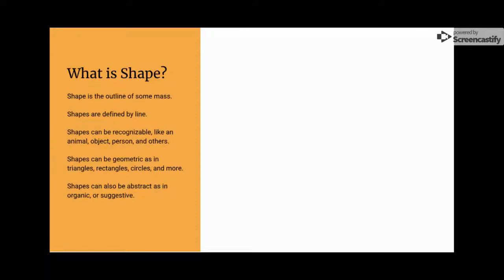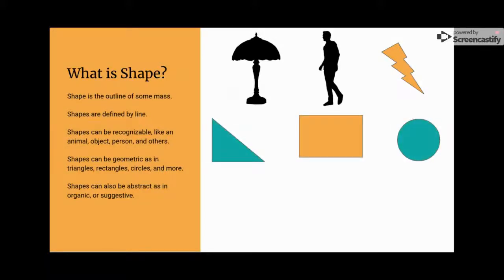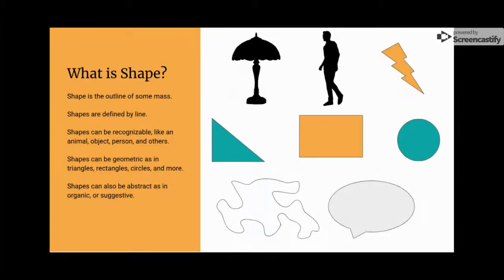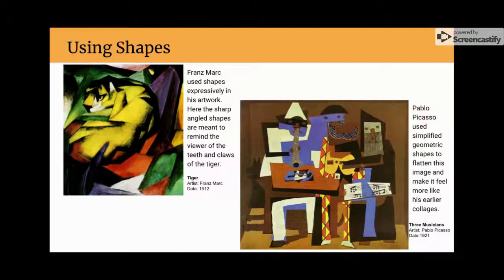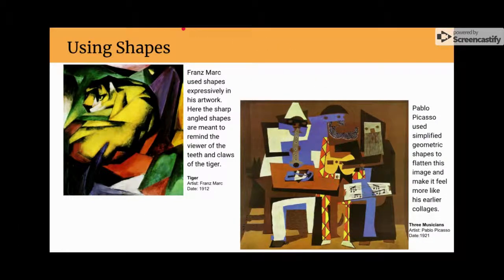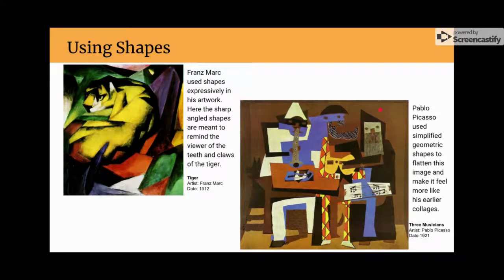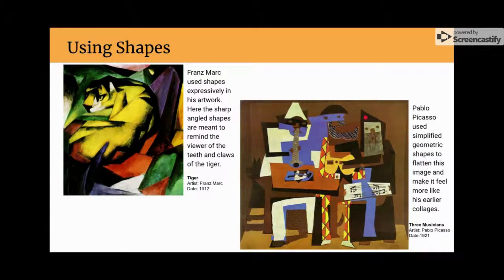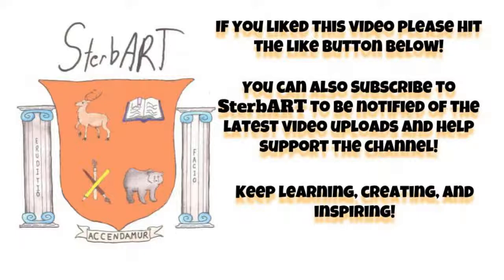Elements of Art: Shape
This is the second video in the series about the Elements of Art! In this one I discuss shape; what it is, different kinds of shape, and show some examples of how it is used in art.